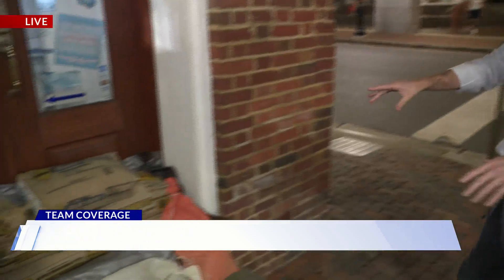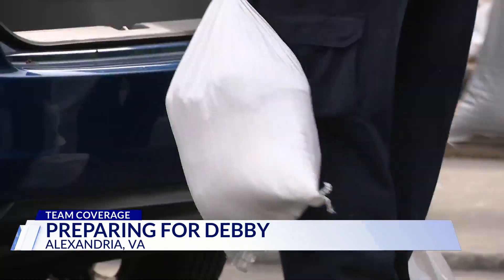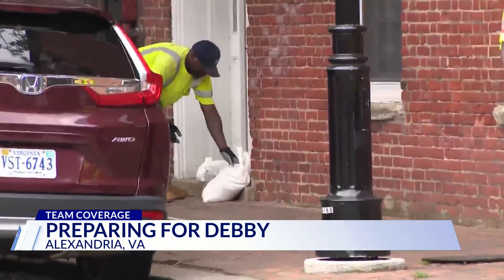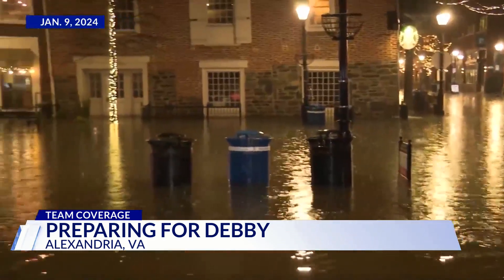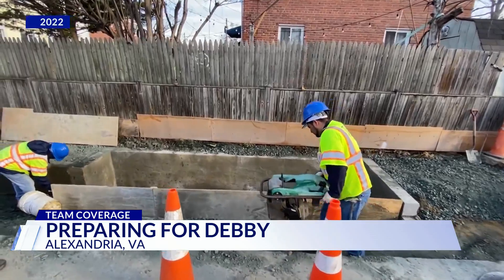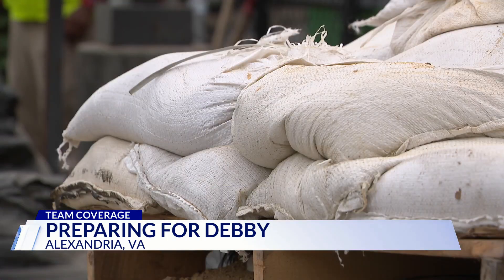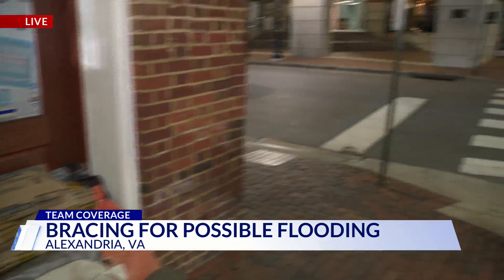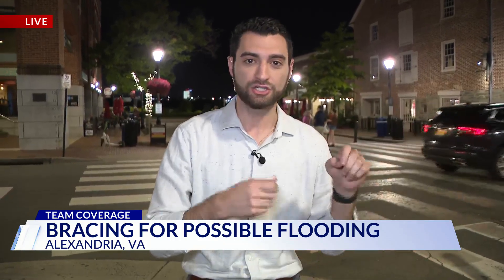Old Town residents, businesses prepare for possible flooding from Tropical Storm Debby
Residents and business owners in Old Town are preparing for the possibility of flooding that Tropical Storm Debby may bring.